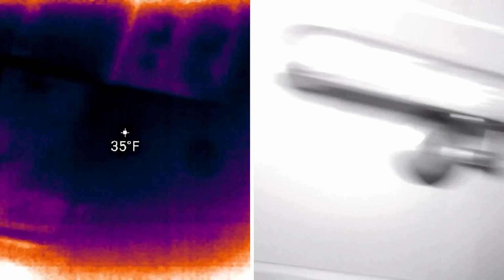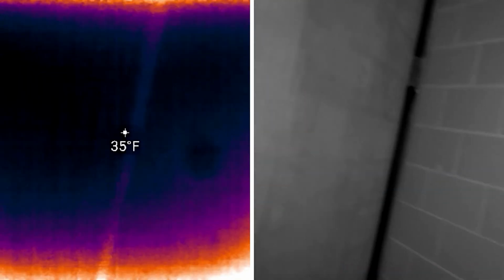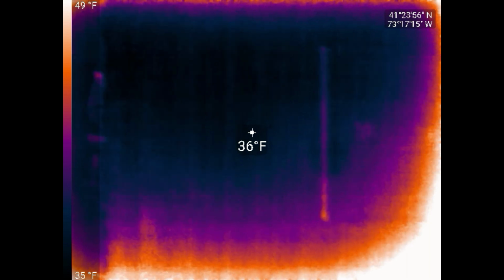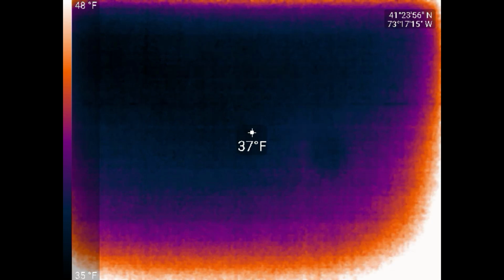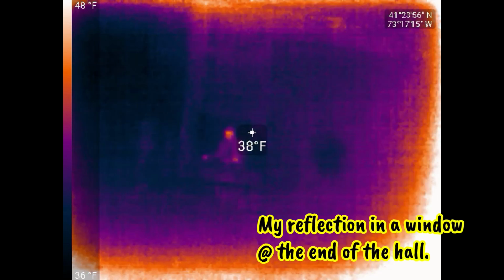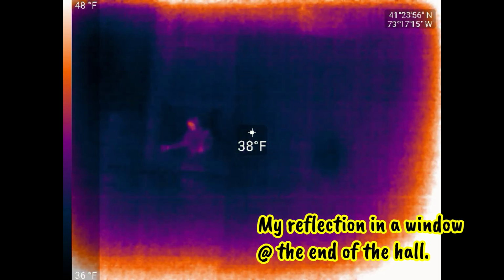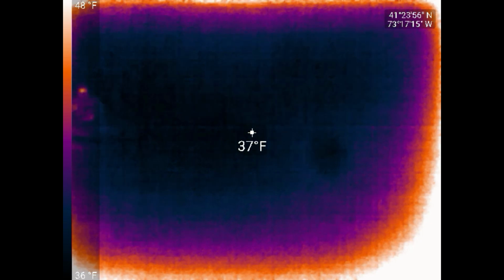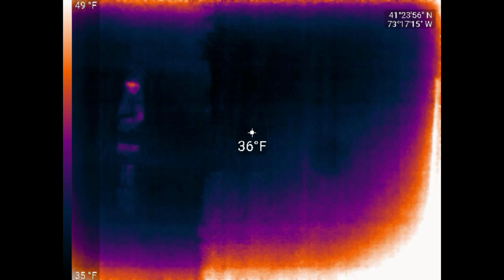New Years EVE part 2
A continuation of our New Years 2023 investigation of Fair Field Hills Hospital. This very big, very haunted place kept us spooked all night long. There will be one more short chapter to complete the series.